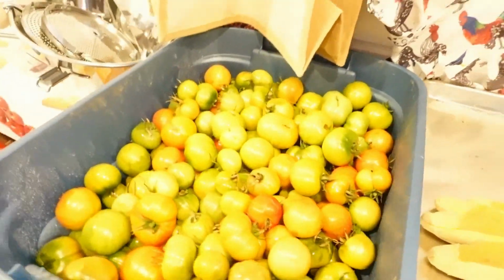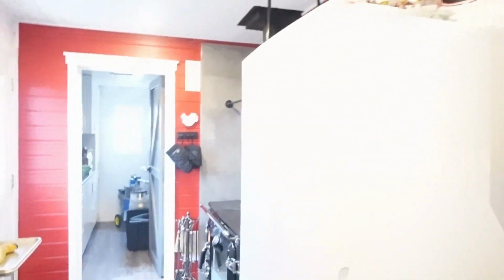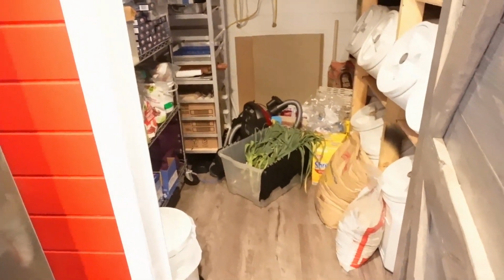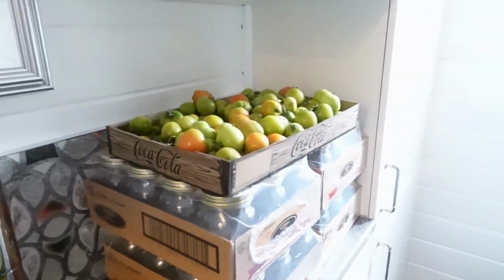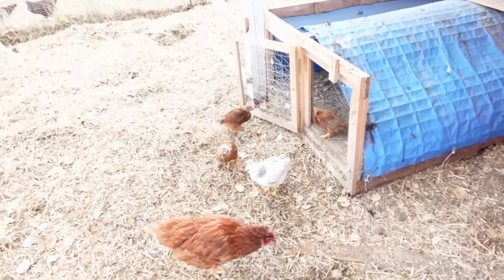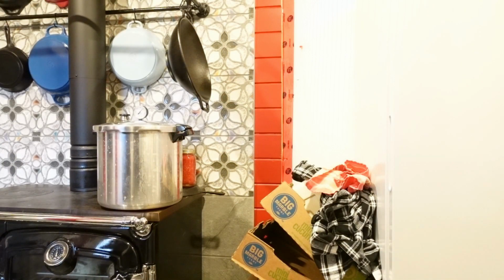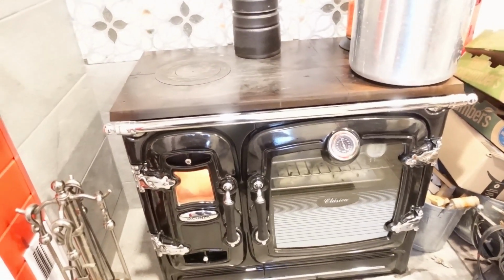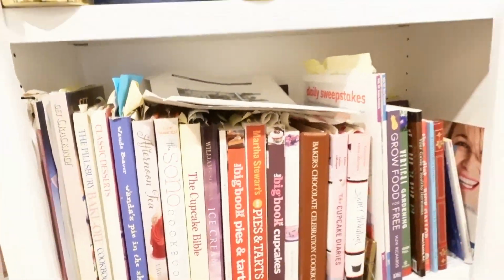Pressure Canning On The Wood Stove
Today I am discussing some design considerations in a tiny house and placement of the wood stove. I'm also getting started with canning the tomatoes. I'm just doing plain tomatoes first then will do spagetti sauce next. I'm sure I have plenty of tomatoes to try some pizza sauce too. I am using the pressure canner on the wood stove to can the tomatoes and this is new to me.